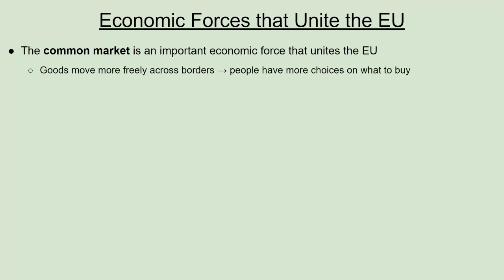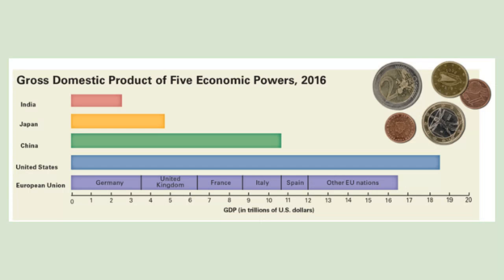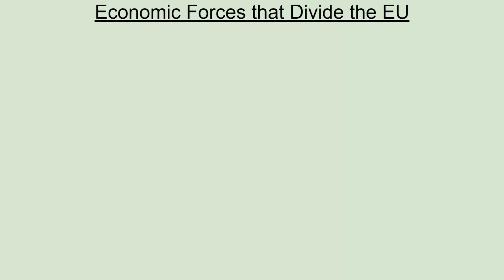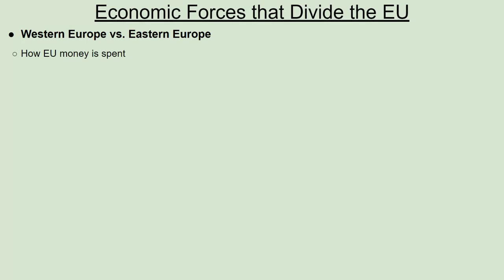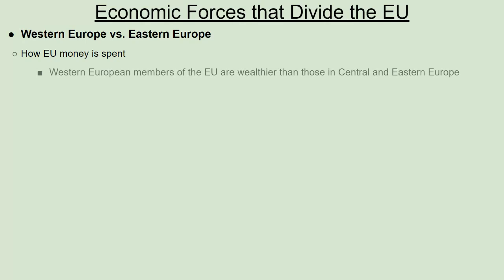The European Union - Economic Forces